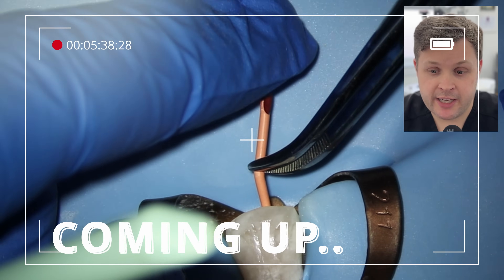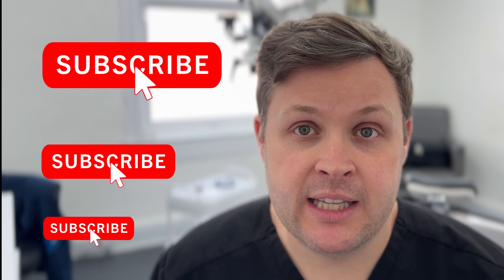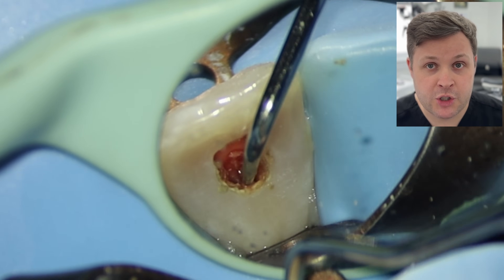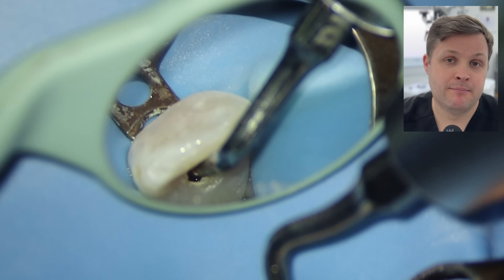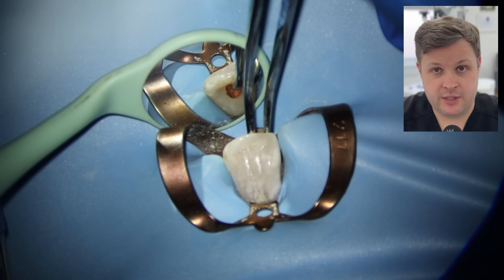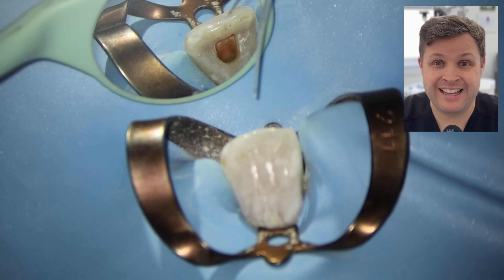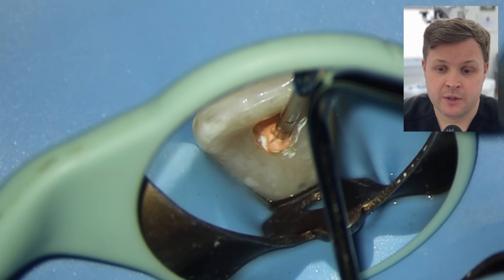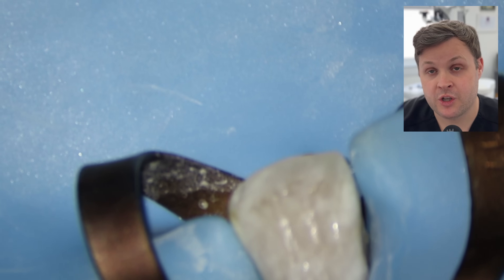I DITCHED My Apex Locator… Here's What Happened | I ❤️ PULP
What do you do when your apex locator gives you dodgy readings? In this case, I ditched it and went full old-school — radiographs, GP cones, and even paper point checks to figure out the true working length.

This clinical case shows a full root canal on a traumatised upper central incisor where tech couldn’t be trusted. I’ll walk you through my approach: ultrasonic refinement, GP cone fit strategy, and internal bleaching post-treatment. Real decisions, real workflow — no fluff.

And if you want to take your endo to the next level, hit Join for exclusive lectures and early access.

🦷 WHAT YOU’LL SEE: – Why the apex locator failed
– Working length using radiographs & GP cones
– Pulp chamber access with ultrasonics
– Internal bleaching strategy after obturation

0:00 The apex locator fails
0:48 Going old-school: X-rays and GP cones
1:45 Patient story – horse-related trauma
3:17 Access cavity technique
4:09 Ultrasonics & pulp removal
6:30 Removing stubborn pulp tissue
8:26 Apex locator red flags
9:50 Cone fitting with GP
12:14 Confirming apical diameter
13:00 Irrigation protocol
14:30 Paper point working length check
15:30 Bioceramic obturation workflow
16:30 GP trimming for internal bleaching
17:45 Final compaction and clean-up
18:00 Internal bleaching plan
18:25 Wrap-up + next steps